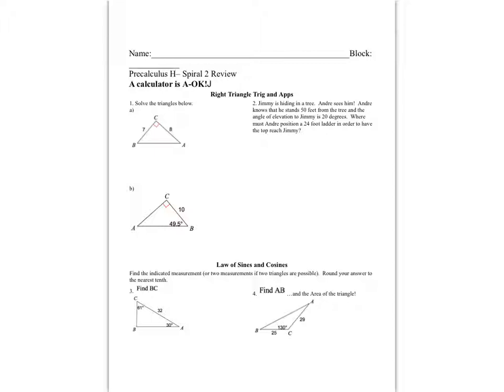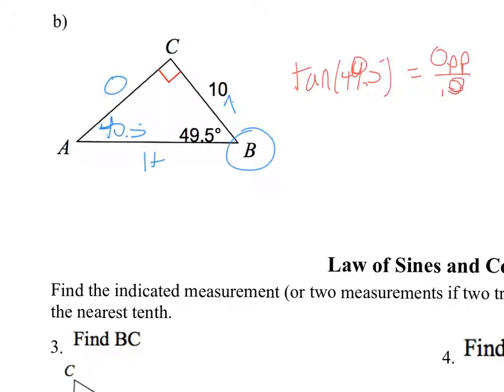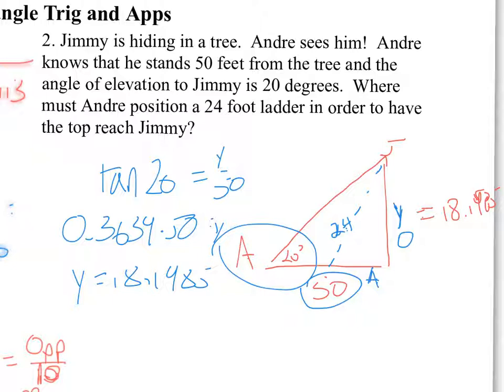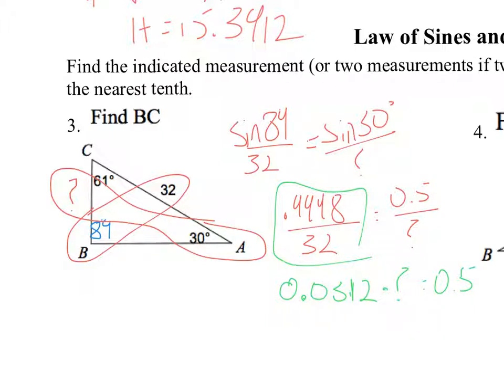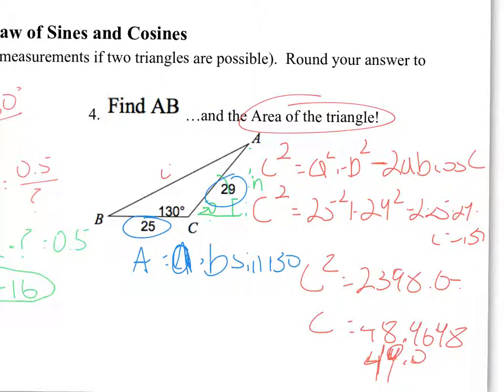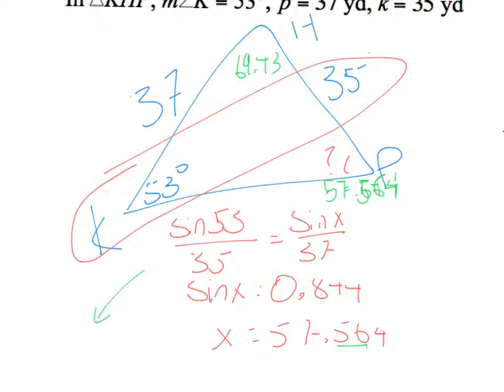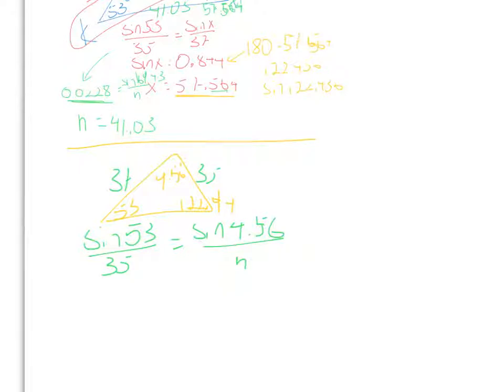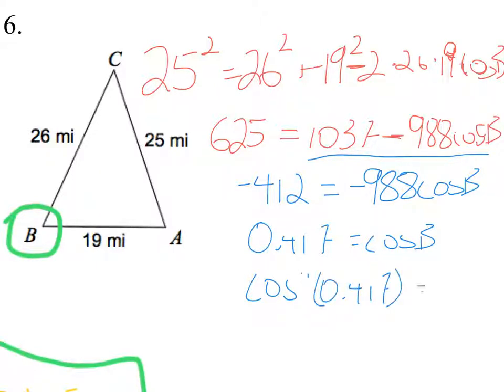17-18 precalculus honors spiral 2 review